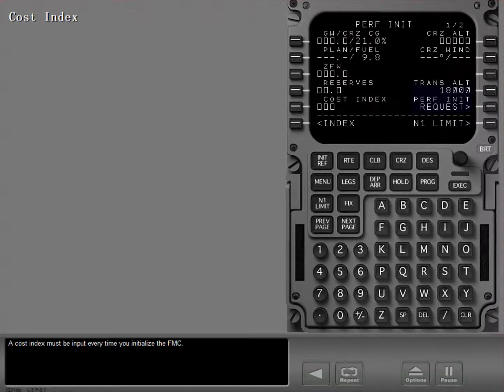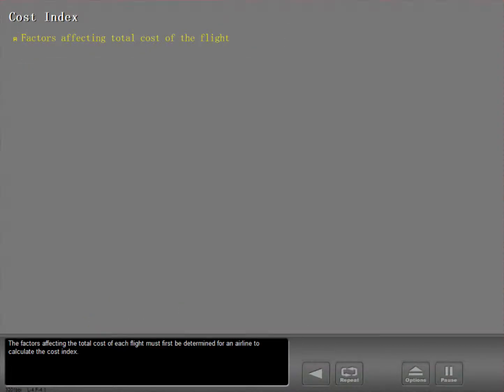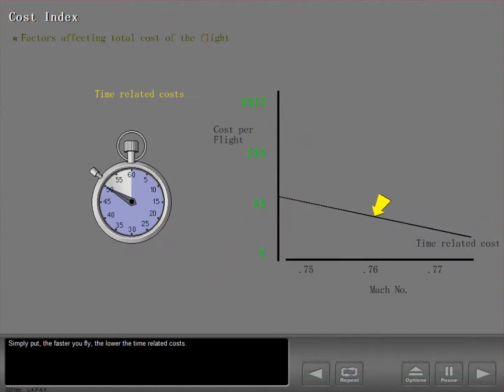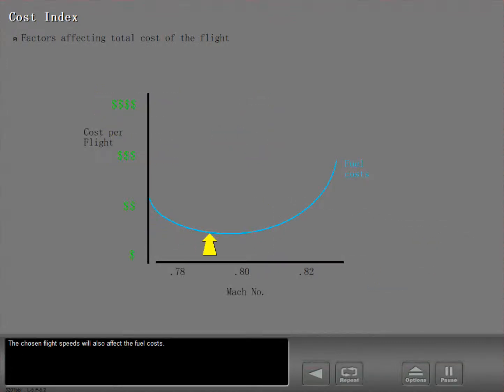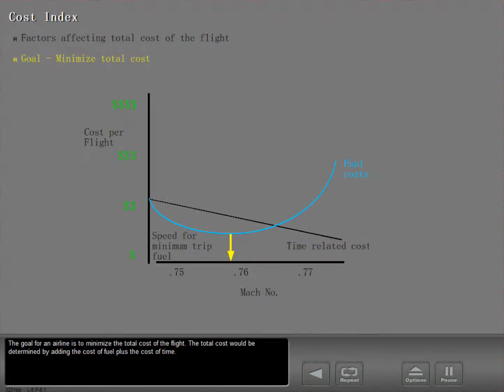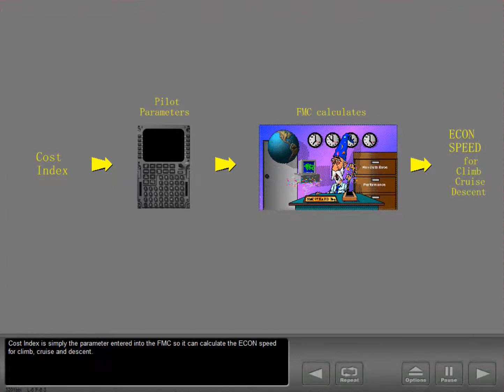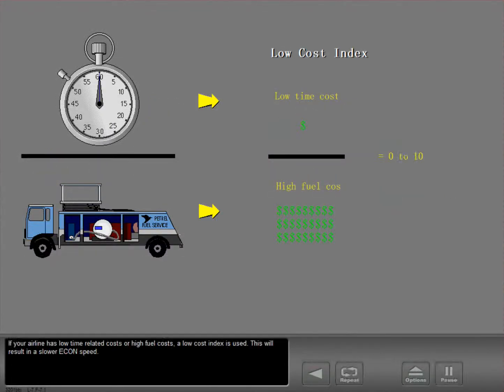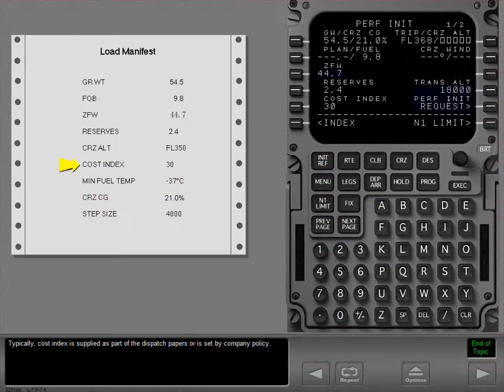2 Cost Index